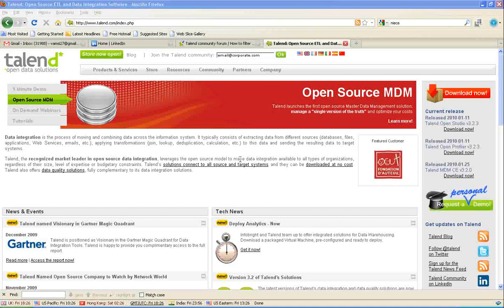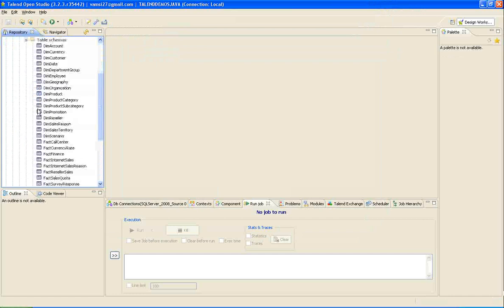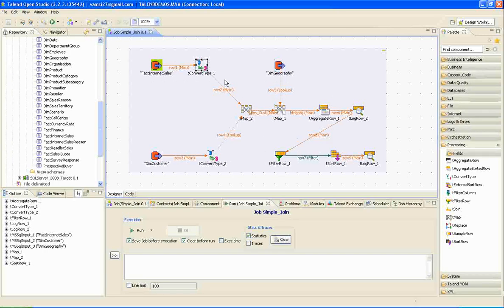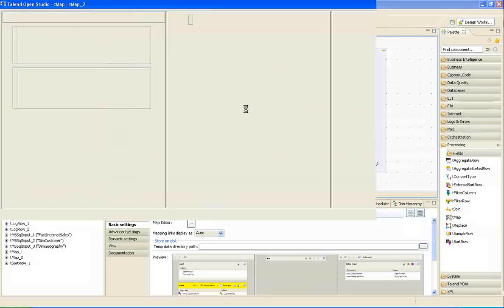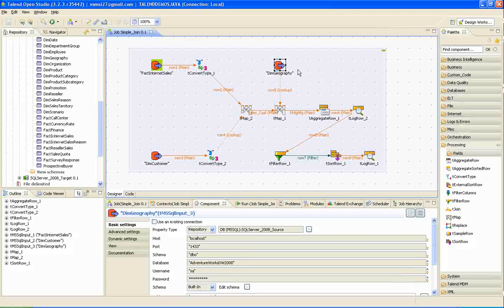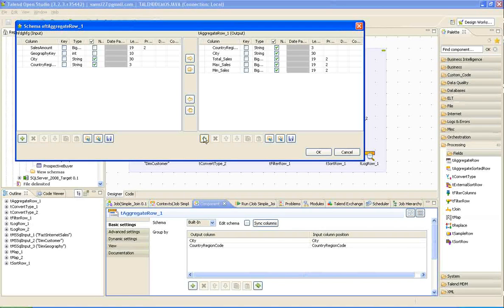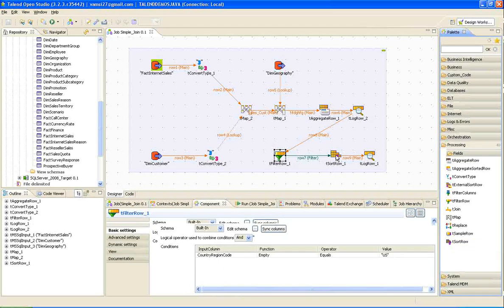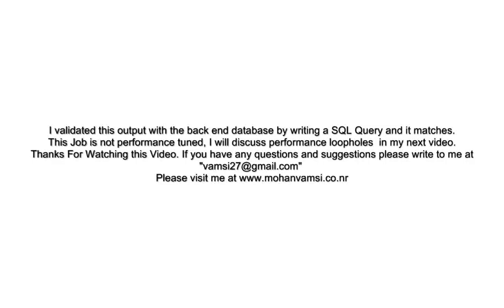Job Design using Talend - By Vamsi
Introduction to Talend